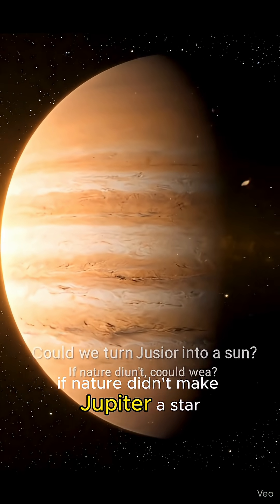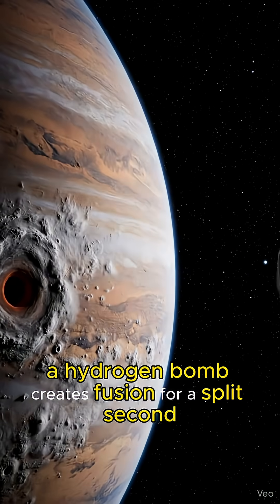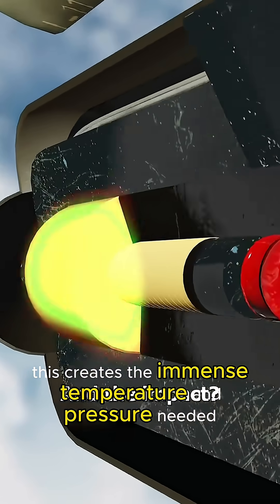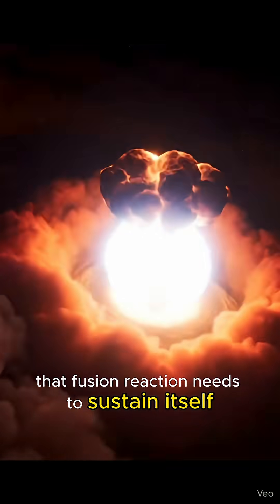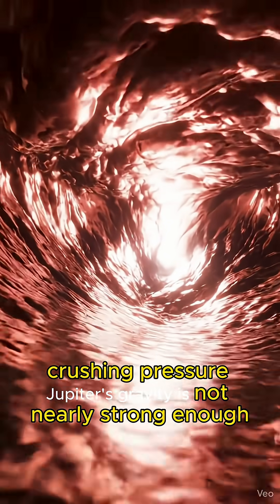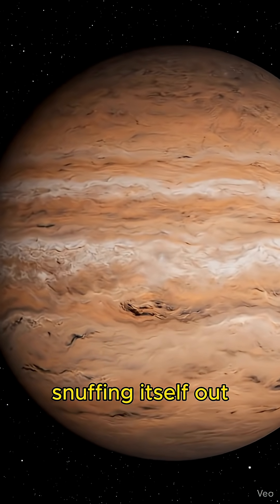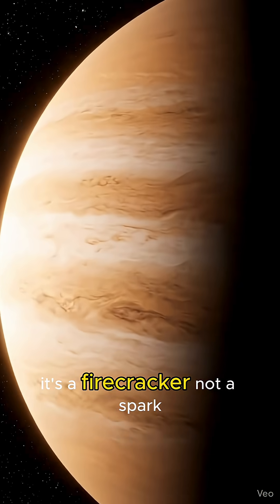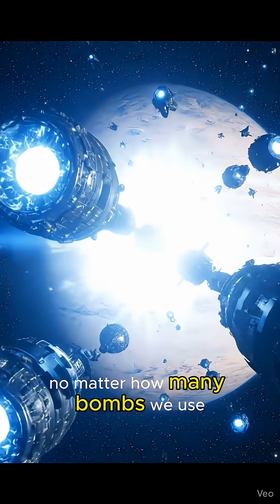Why We Can't Ignite Jupiter Into a Second Sun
What if we could create a second sun in our solar system? 🌞 In this video, we explore whether we could turn Jupiter into a star using humanity's most powerful weapons. Discover the shocking truth about why even our biggest nuclear bombs would fail to ignite Jupiter, and learn why creating a star requires more than just a spark. From gravitational pressure to nuclear fusion, we break down the science behind why Jupiter is destined to remain a gas giant. Don't miss this mind-blowing explanation!